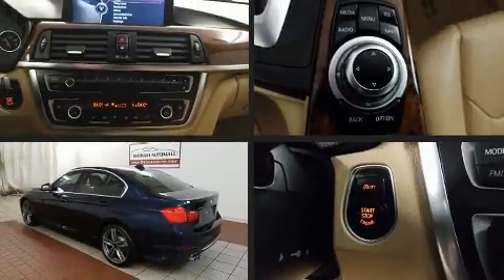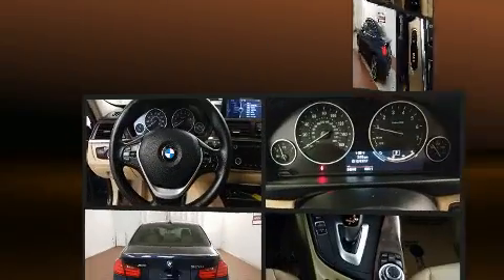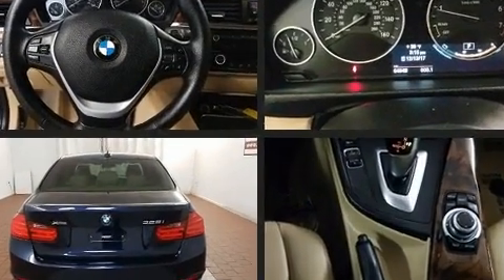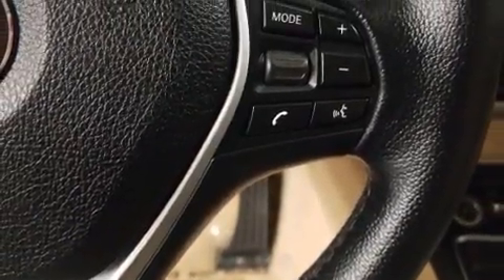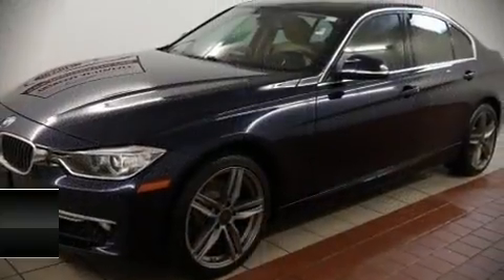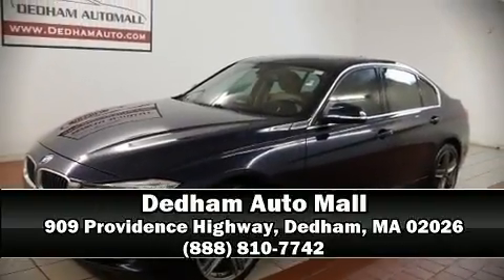2013 BMW 328i xDrive w/SULEV in Dedham, MA 02026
The 2013 BMW 328i xDrive. This 4 door, 5 passenger sedan just recently passed the 60,000 mile mark! Under the hood you'll find a 4 cylinder engine with more than 200 horsepower, and for added security, dynamic Stability Control supplements the drivetrain. Turbocharger technology provides forced air induction, enhancing performance while preserving fuel economy. BMW prioritized fit and finish as evidenced by: delay-off headlights, front and rear reading lights, 1-touch window functionality, power front seats, tilt steering wheel, remote keyless entry, and more. BMW also prioritized safety and security with features such as: head curtain airbags, front side impact airbags, traction control, brake assist, anti-whiplash front head restraints, ignition disabling, and 4 wheel disc brakes with ABS. Sophisticated all wheel drive technology maintains a firm grip on the road. A Carfax history report provides you peace of mind by detailing information related to past owners and service records. Our sales reps are knowledgeable and professional. They'll work with you to find the right vehicle at a price you can afford. Stop by our dealership or give us a call for more information.